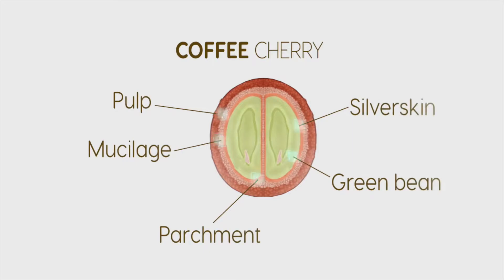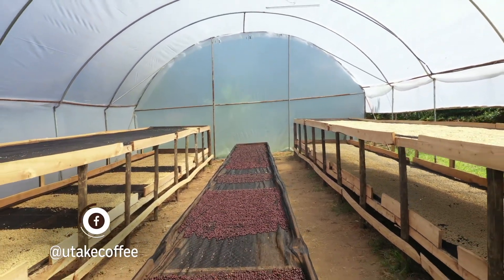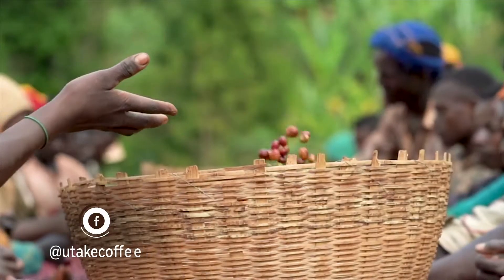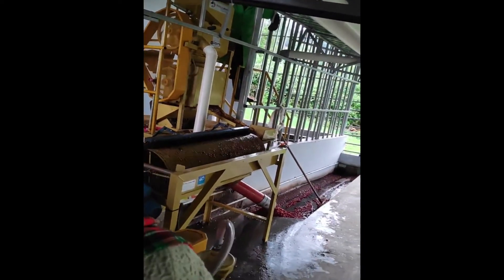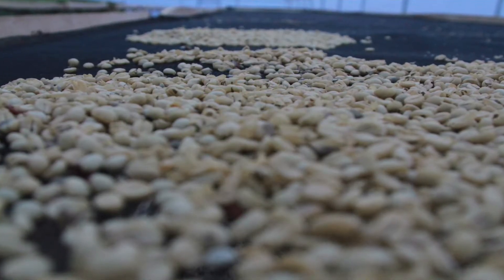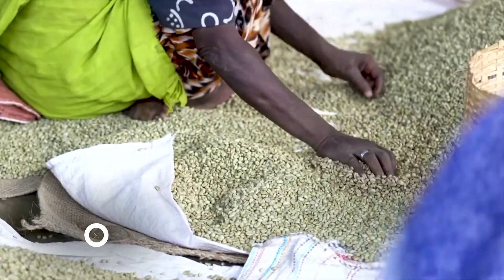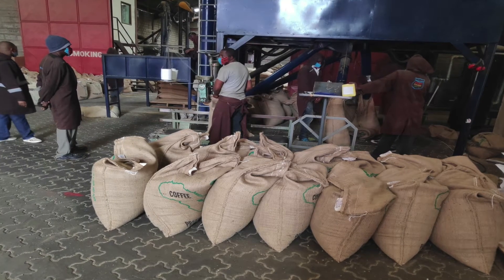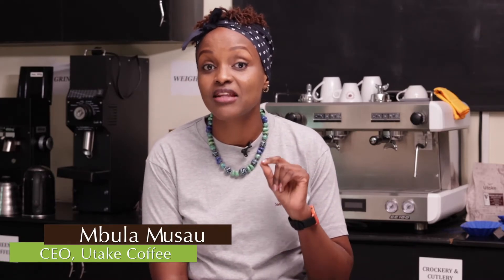MBEB 3 PRIMARY COFFEE PROCESSING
Episode 3/52 of our weekly Monday Brew for Everyday Blues is all about Primary coffee processing! Ever wondered about the journey of coffee from the farm to your cup? This, here, is one of the most important stages. We are here solely for your empowerment and enlightenment! Enjoy Coffee, CoffeeEducation and CoffeeAppliances that exceed every expectation.